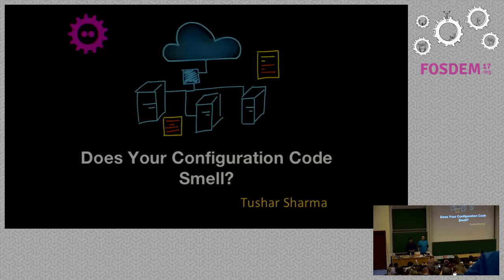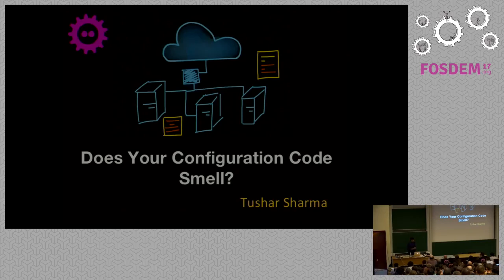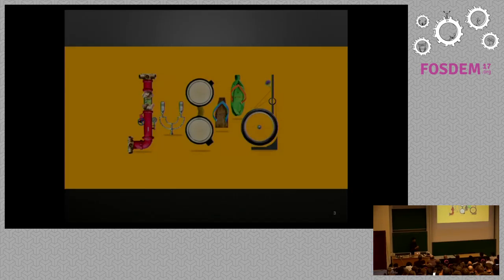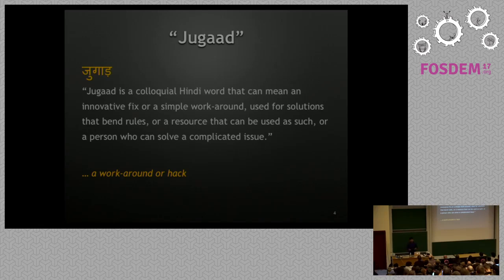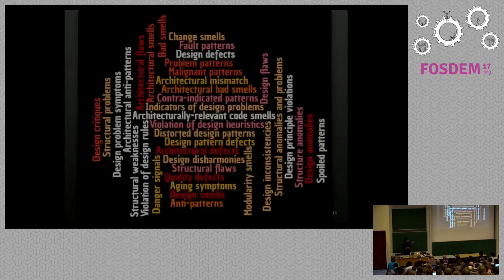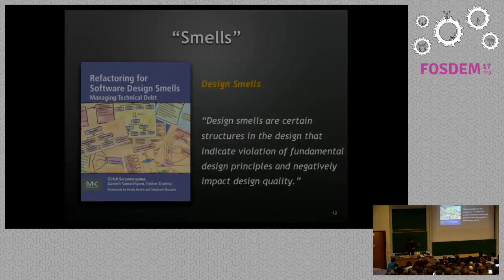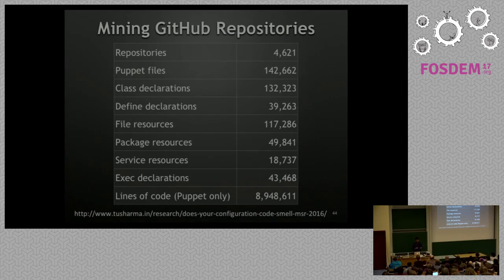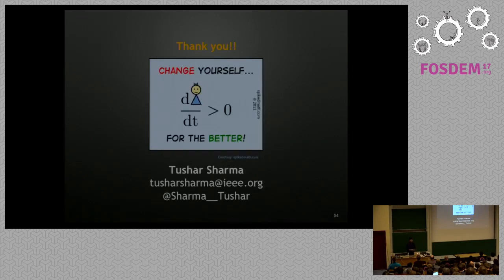Does your configuration code smell?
by Tushar Sharma

The wide adoption of configuration management and the increasing size andcomplexity of the associated code, prompt for assessing, maintaining, andimproving the configuration code's quality. This talk introduces configurationsmells, their types with various examples, tools to detect them, andsuggestions to refactor them.

The wide adoption of configuration management and the increasing size andcomplexity of the associated code, prompt for assessing, maintaining, andimproving the configuration code's quality. We can leverage traditionalsoftware engineering knowledge and best practices to develop and maintain highquality configuration code. This talk brings the smell metaphor toconfiguration domain. This talk introduces configuration smells, their typeswith various examples, tools to detect them, and suggestions to refactor them.

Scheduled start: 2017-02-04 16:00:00